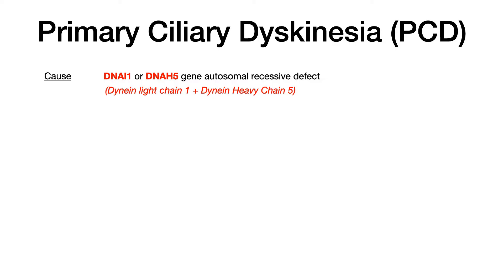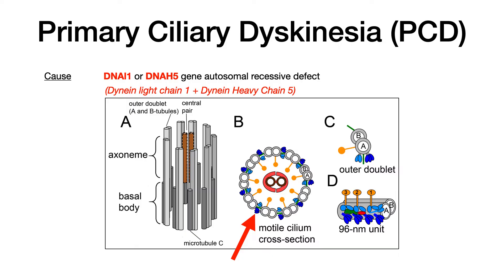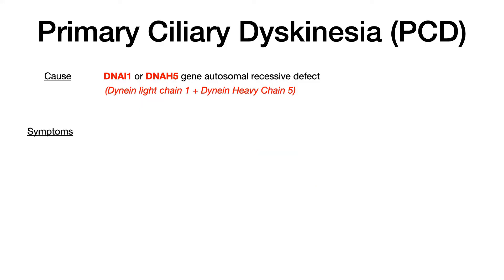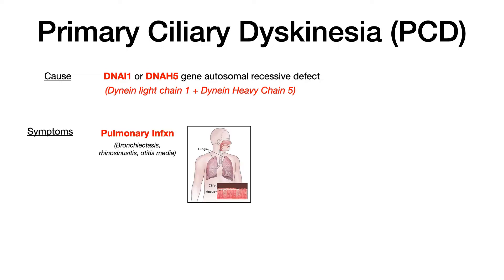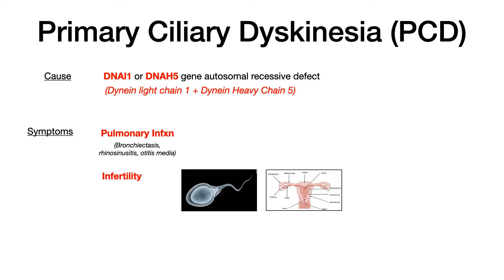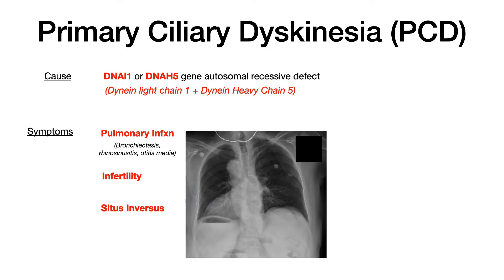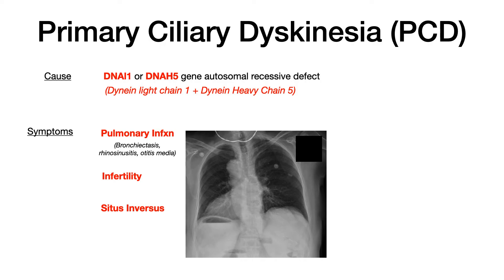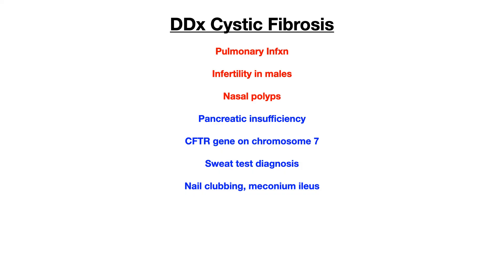Primary Ciliary Dyskinesia (Kartagener Syndrome) vs. Cystic Fibrosis